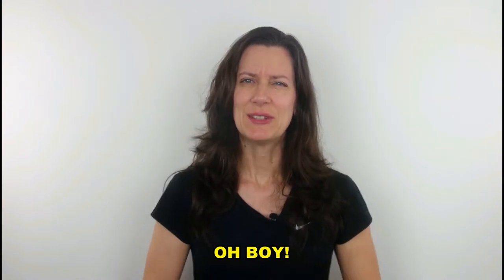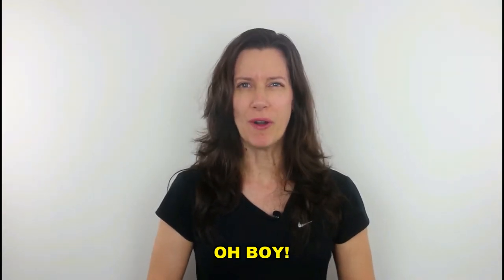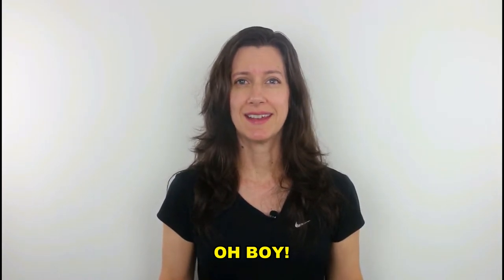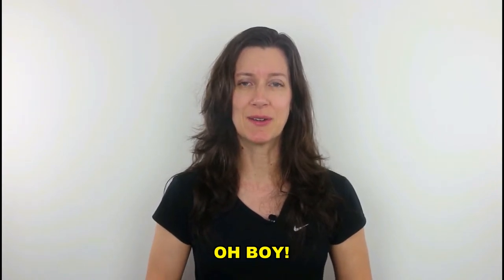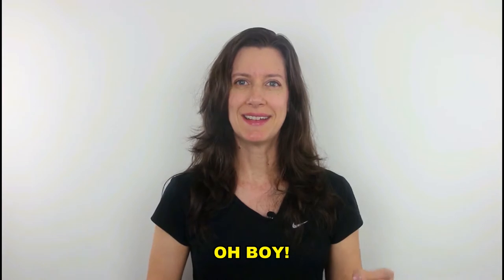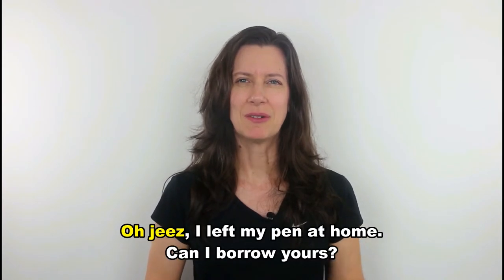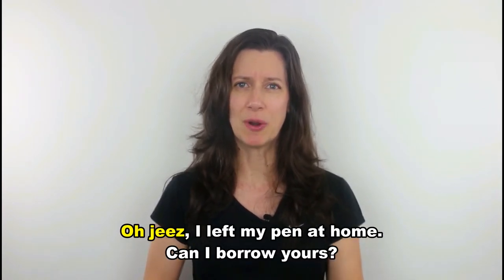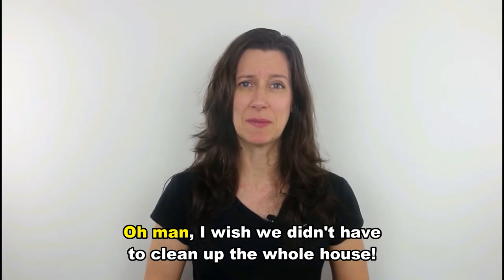IDIOM: How to use OH BOY!!!! | Profa. Érika de Pádua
How to use OH BOY!

PREÇOS ACESSÍVEIS!